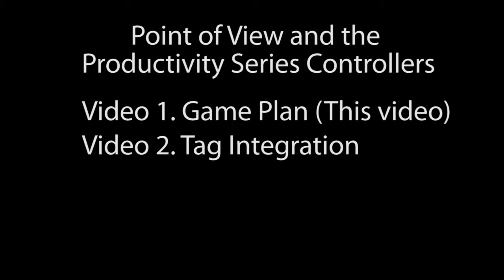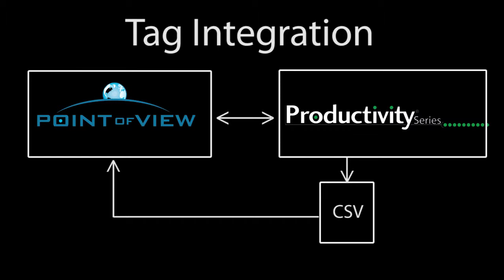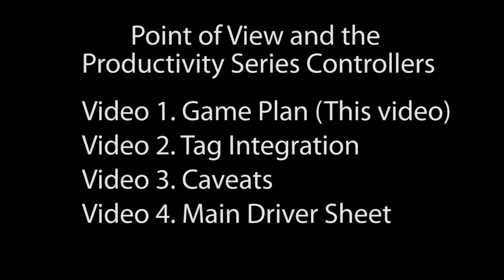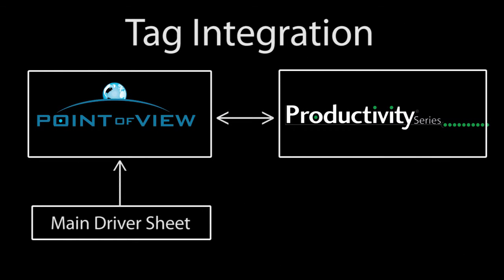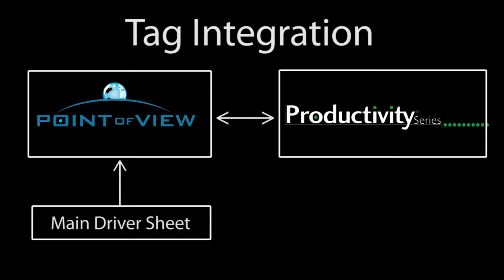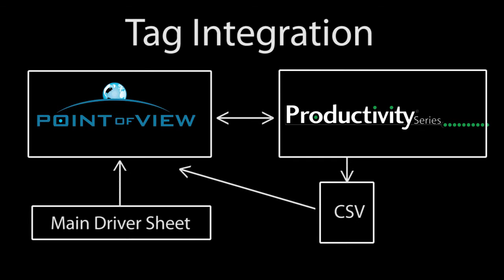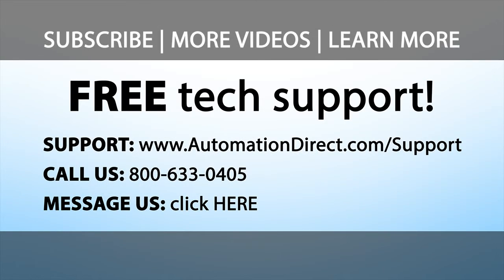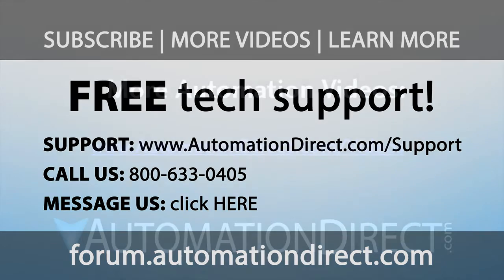Point of View Productivity Series Part 1: Game Plan from AutomationDirect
(VID-POV-0011) - A quick overview of the options you have when connecting Point of View to a Productivity Series Controller.